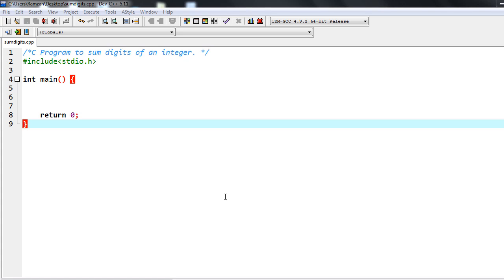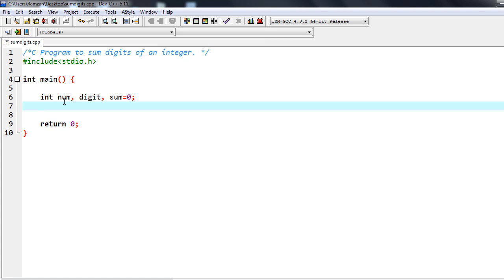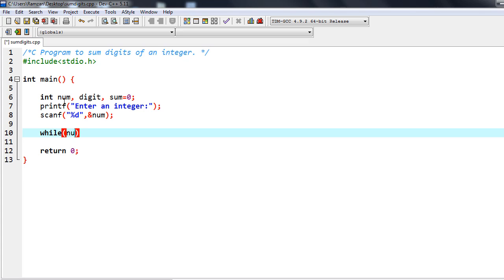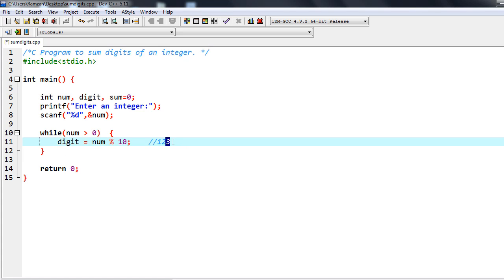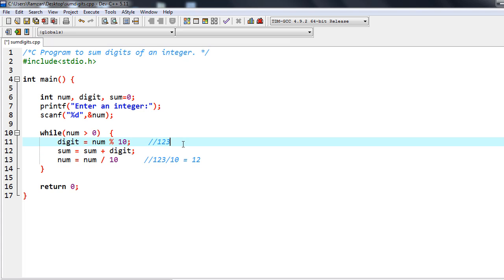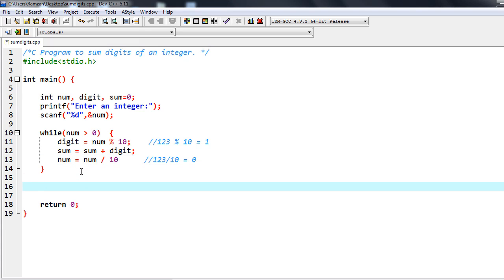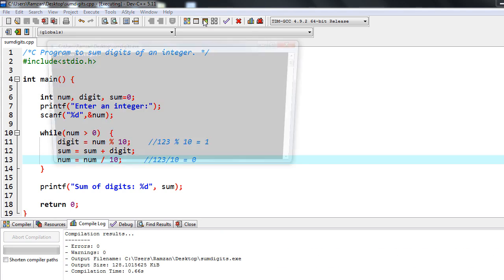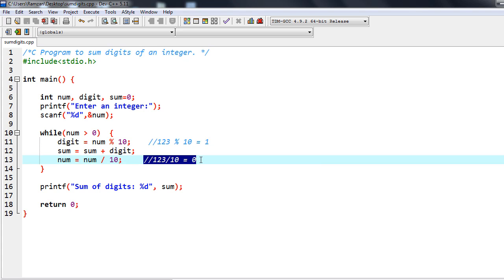C Program to Print Sum of Digits of an Integer | Simple Program Small Code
C Program to Print Sum of Digits of an Integer. You will able to find sum of digits by having only two statements one for getting last digit which would be added in every iteration and other statement for removing that last digit which is done by divide operator. while loop is used.